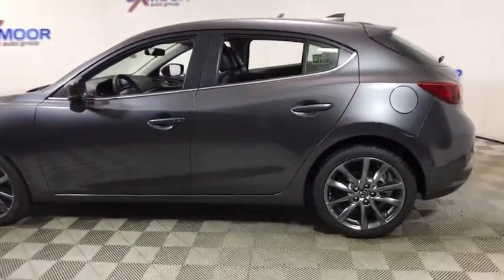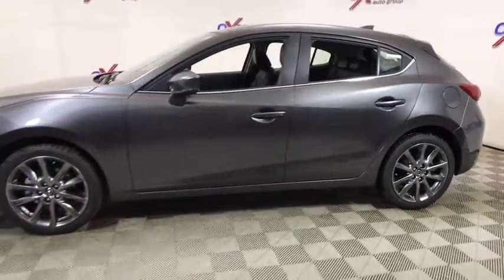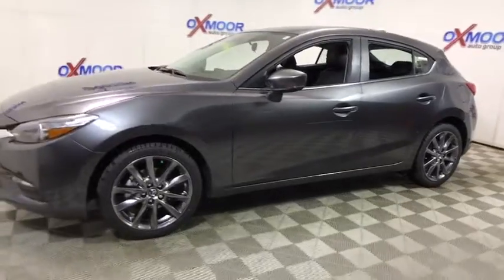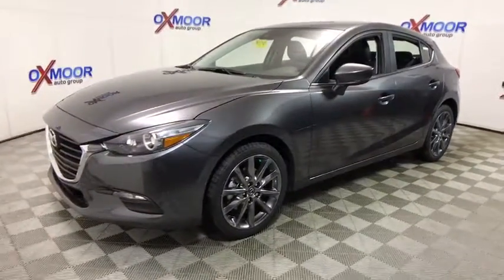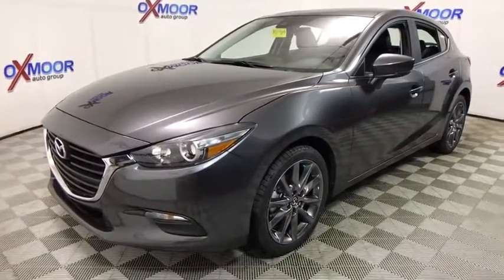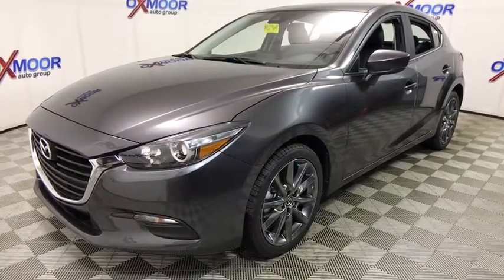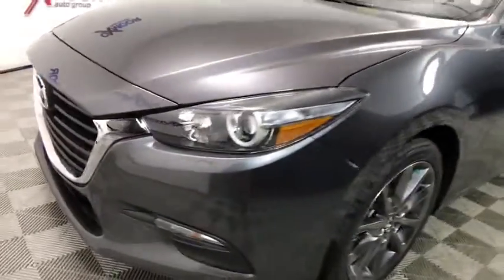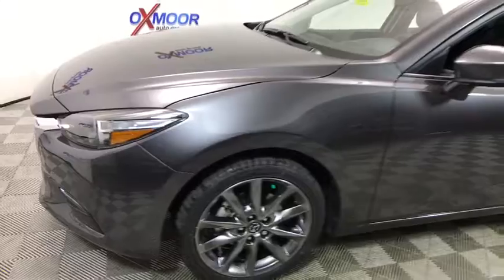2018 Mazda Mazda3 Louisville, Lexington, Elizabethtown, KY New Albany, IN Jeffersonville, IN M12969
Machine Gray N 2018 Mazda Mazda3 available at Oxmoor Mazda in Louisville, Kentucky. Servicing the Lexington, Elizabethtown, KY New Albany, IN Jeffersonville, IN area.

Oxmoor Mazda
7913 Shelbyville Rd

2018 Mazda Mazda3 Touring 33/25 Highway/City MPG  $1,000 - Customer Cash - excl Cash Focus Markets. Exp. 05/31/2018, $500 - Memorial Day Weekend Customer Cash - MWR. Exp. 05/31/2018